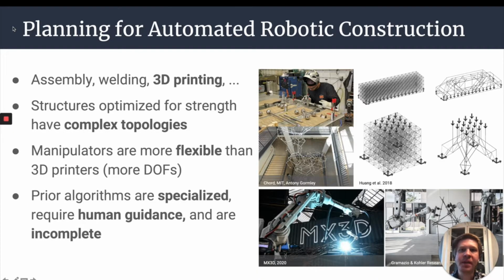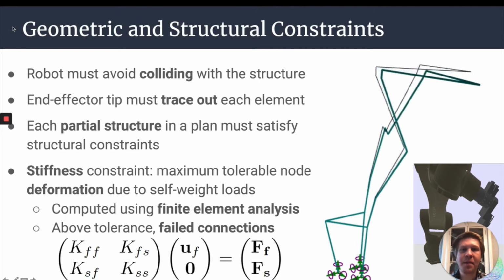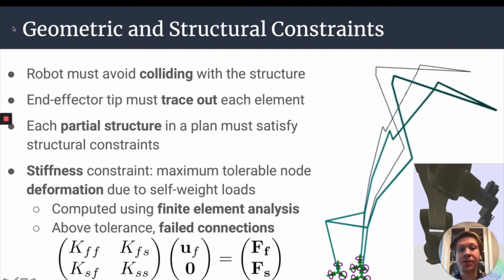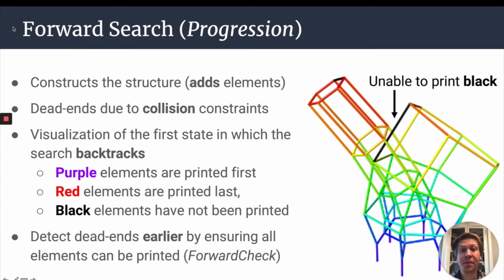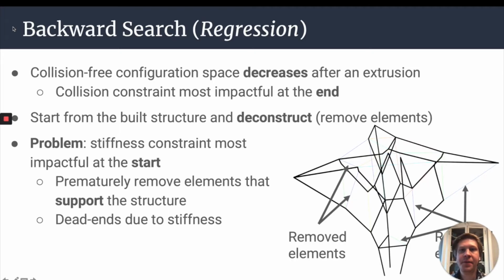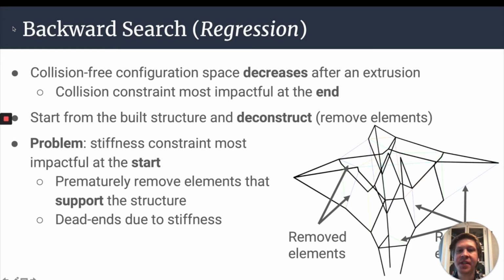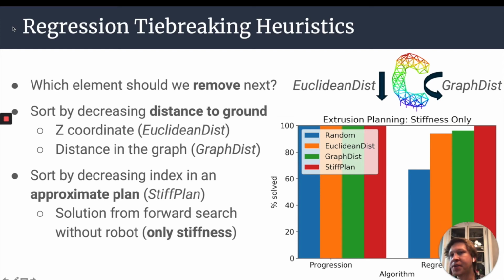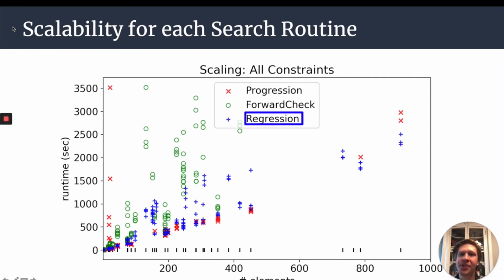RSS Presentation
Caelan R. Garrett*, Yijiang Huang*, Tomás Lozano-Pérez, Caitlin T. Mueller. Scalable and Probabilistically Complete Planning for Robotic Spatial Extrusion, Robotics: Science and Systems (RSS), 2020.